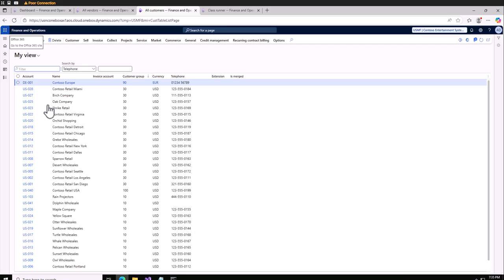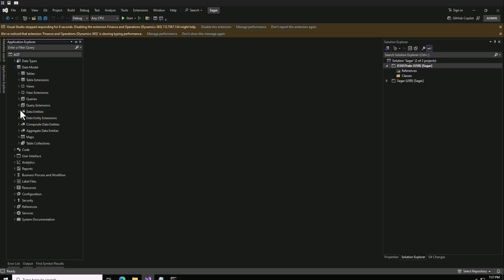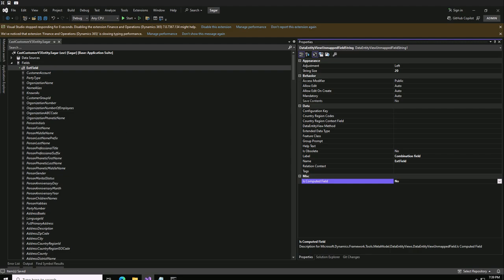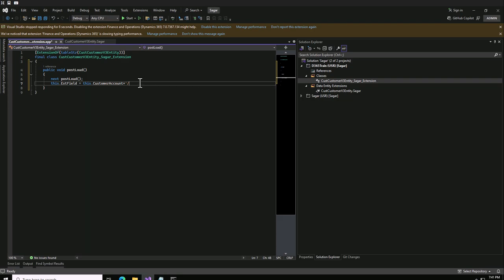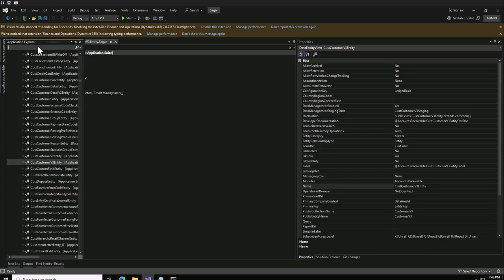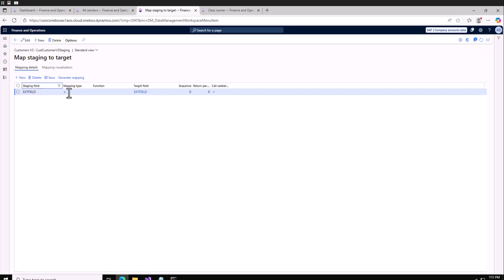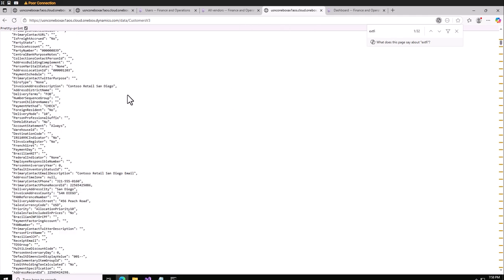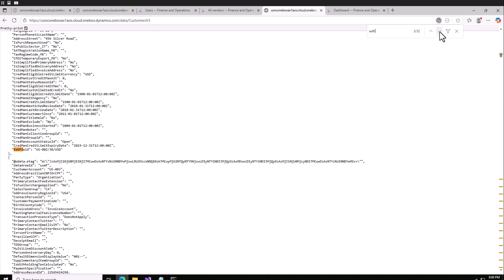D365 F&O How to Create a Virtual Field in D365 F&O | X++ Tutorial | Lecture 20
In this video, you’ll learn how to create a virtual field in Dynamics 365 Finance and Operations (D365 F&O) using X++ and View Computed Columns. 💻
We’ll go step-by-step — from concept to code — showing exactly how virtual fields work, where to use them, and how to add them in forms or entities.

💡 What You’ll Learn:

What is a Virtual Field in D365 F&O

Step-by-step creation of a Virtual Field in a View

How to show the virtual field on a form

Common errors and fixes when using computed columns

Dynamics 365 virtual field,
how to create computed column in D365 F&O,
D365 F&O X++ tutorial,
D365 virtual field example,
computed column view in D365,
Dynamics 365 Finance and Operations tutorial,
virtual field D365 F&O form,
D365 X++ best practices,
Microsoft Dynamics 365 customization,
X++ beginner to advanced